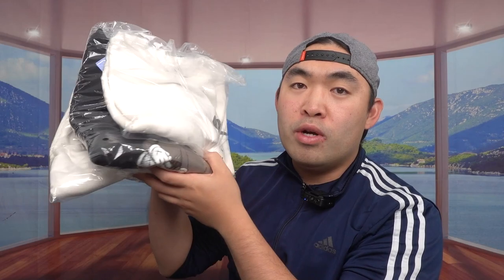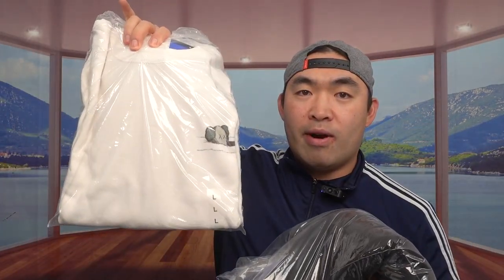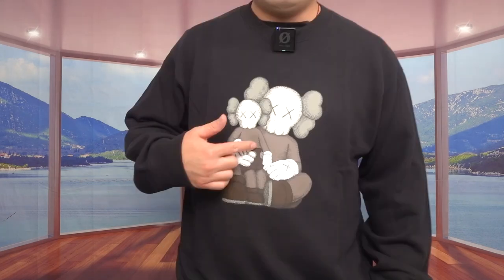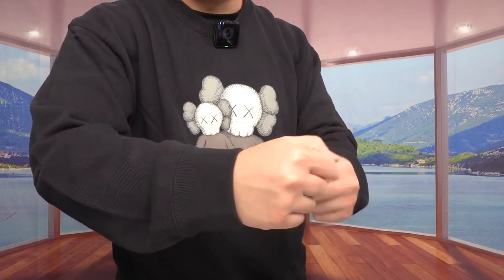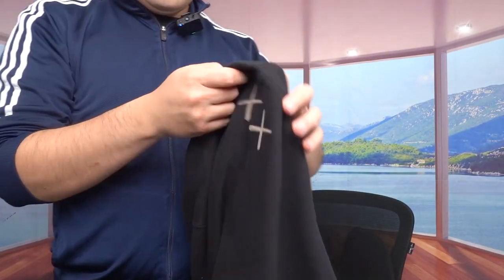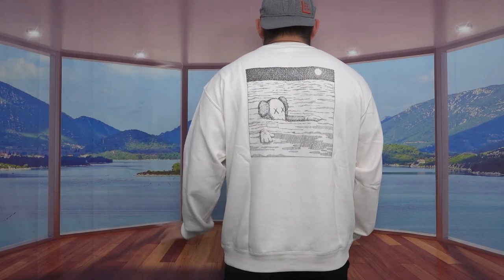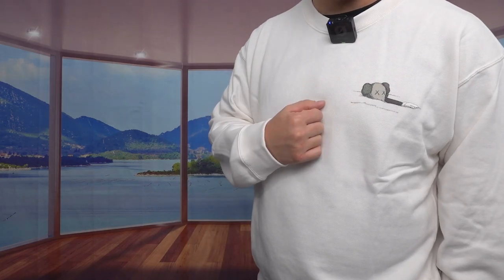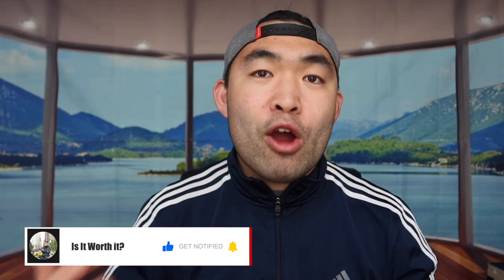Should You Buy? Uniqlo X Kaws Collaboration Products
Are you in search for the best uniqlo x kaws collab products? Check out the video to find out if this product is for you!